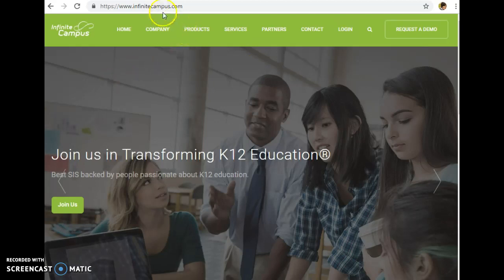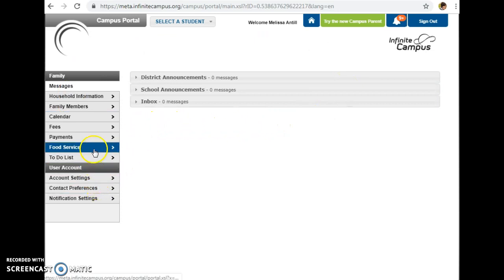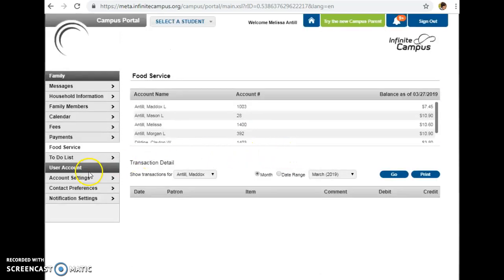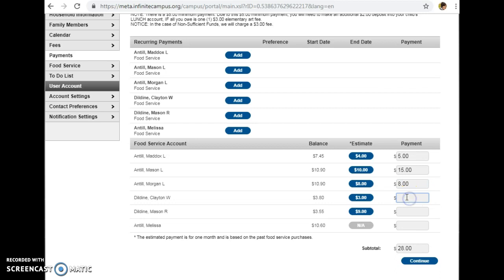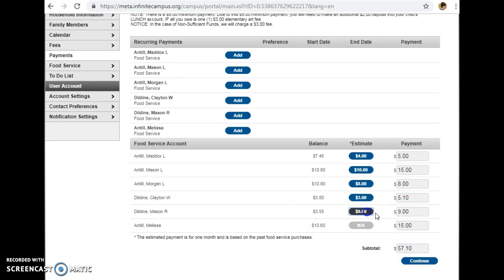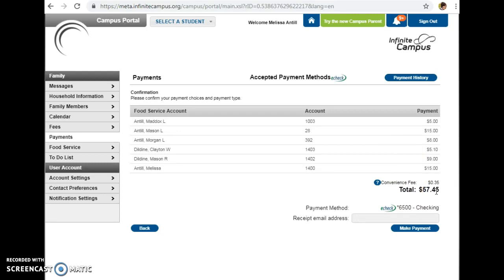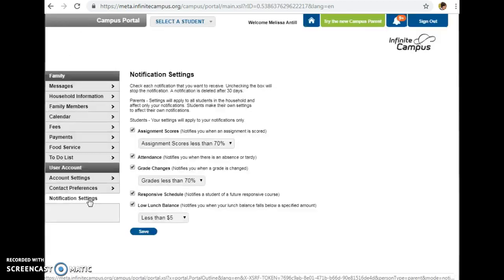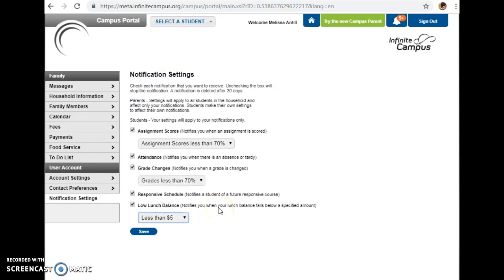Lunch money how to add to childs account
Making Parents lives easier with lunch money on infinite campus